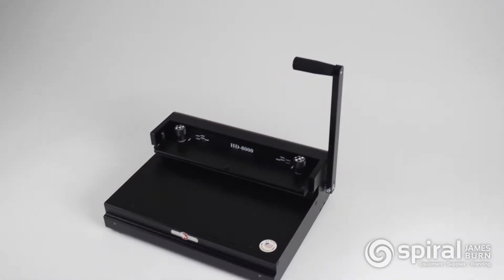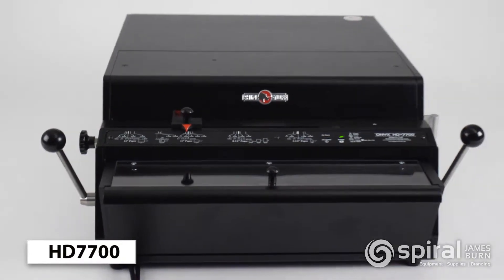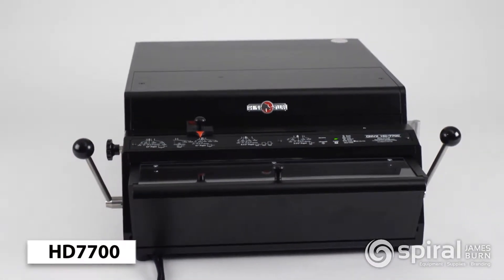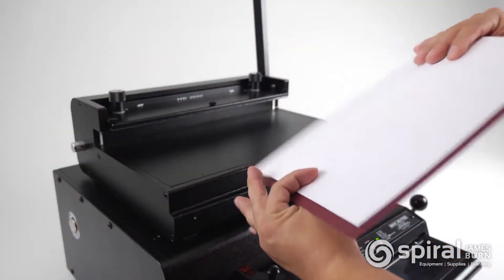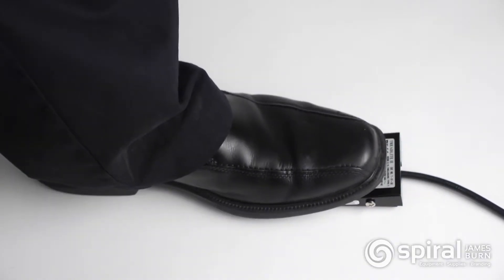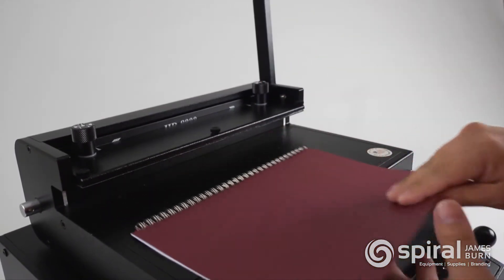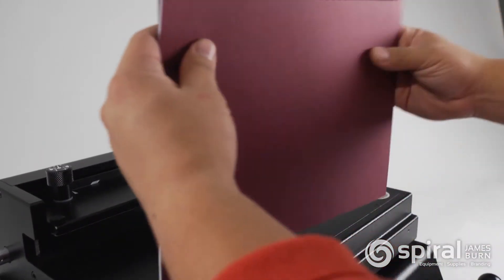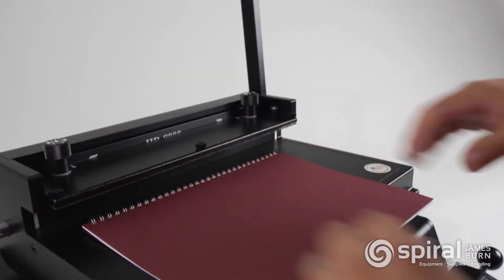How to Wire Bind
This is a demonstration on how to bind a book using wire. For this demo, we're using a Rhin-O-Tuff Onyx HD8000 wire closer and a Rhin-O-Tuff Onyx HD7700 Ultima Heavy Duty electric punch. Most manual paper punches and wire closers will follow these steps.

To begin, flip the back cover and place it on top of the pack. The inside of the back cover should be facing up. Then punch your paper using the correct wire binding punch pattern. Now manually insert the wire into the holes, shown here. Then slide the wired book into the closer, and pull the handle. Now, simply flip the back cover over, hiding the crease of the closed wire for a more professional look, and you have a complete book.